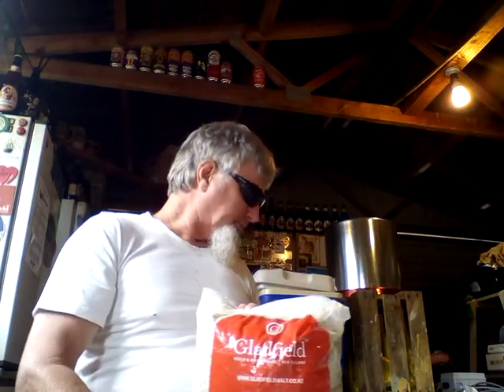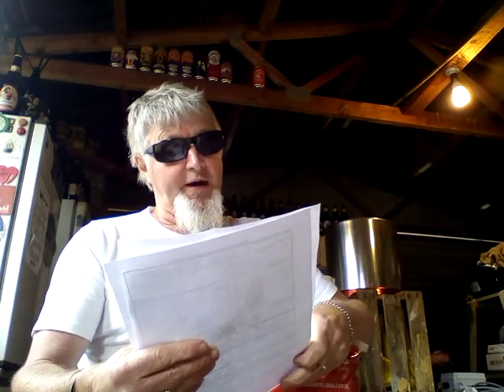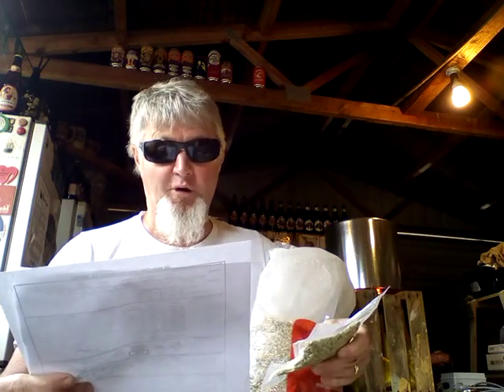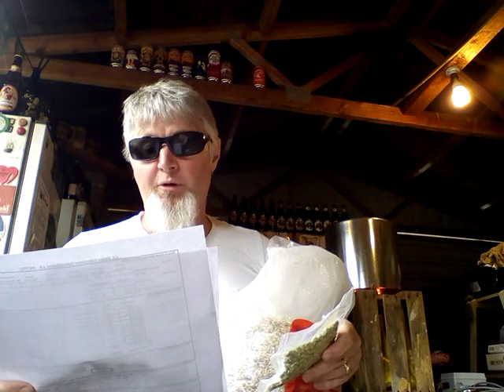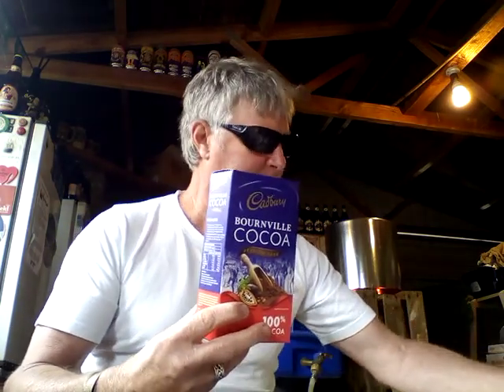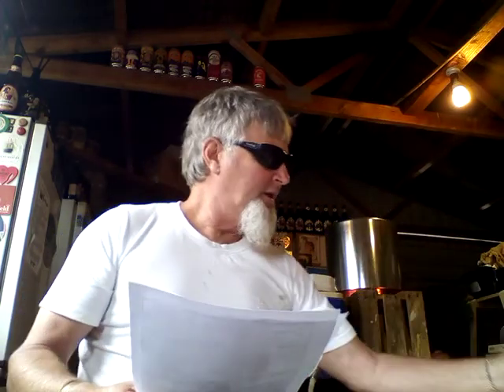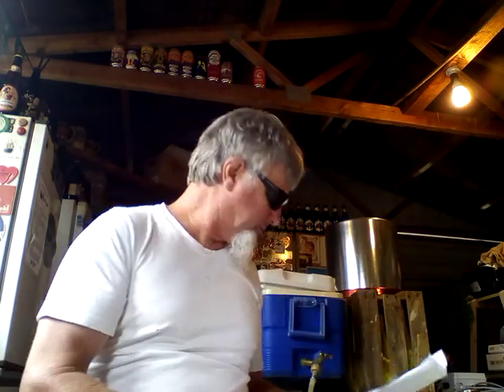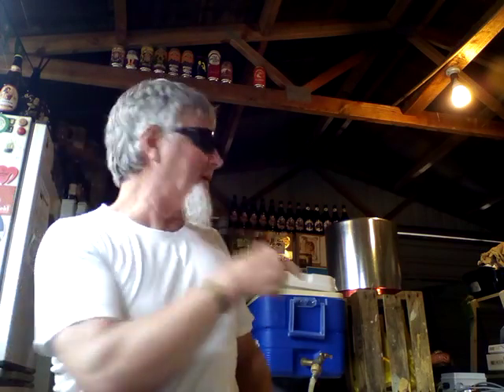Chocolate Milk Porter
Getting set to brew an all grain Chocolate Milk Porter and test run the new HLT.